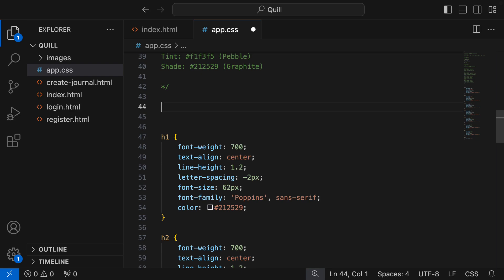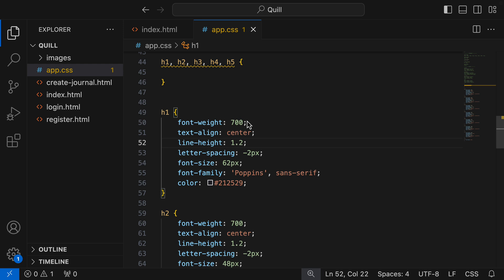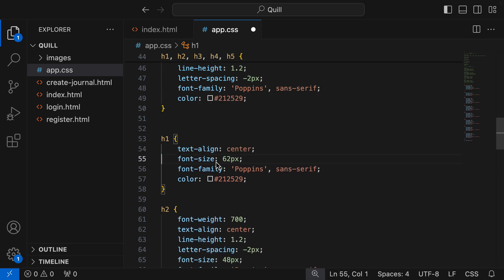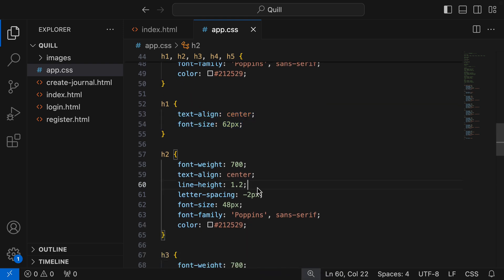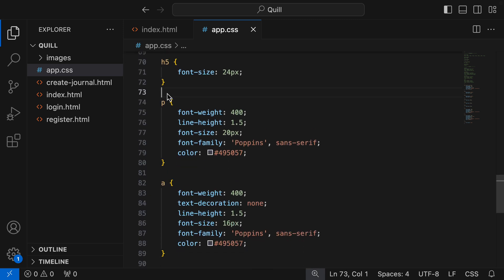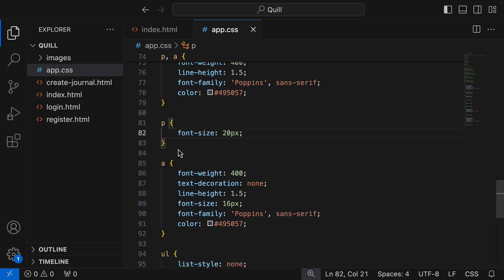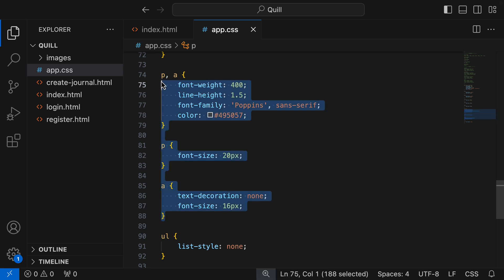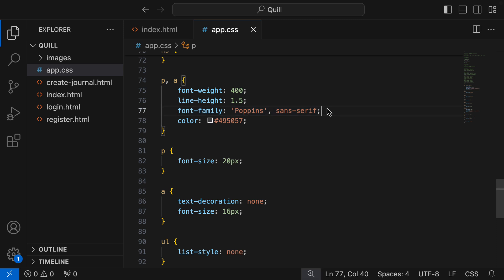Grouping CSS Selectors in the Full-Stack Project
CSS Full Course for Beginners - Zero to Pro - Video #17

Welcome to Future Fullstack - the world’s best online web development bootcamp, taking you from zero to full-stack developer without the $10,000 price tag.

In this video we group CSS selectors in the Quill project.